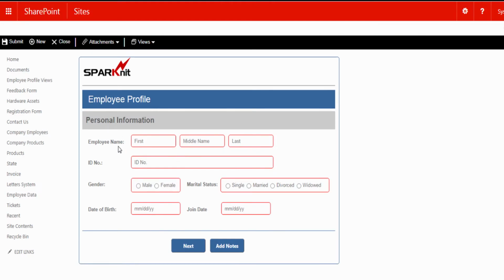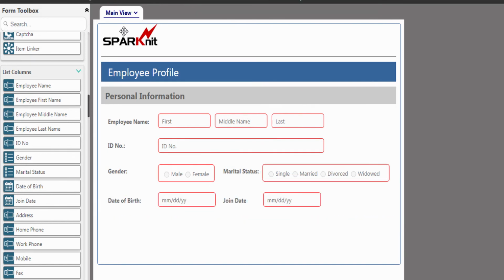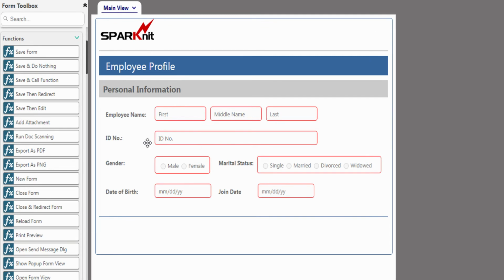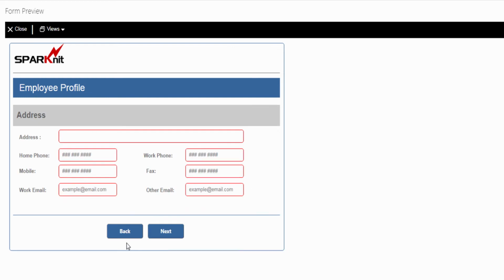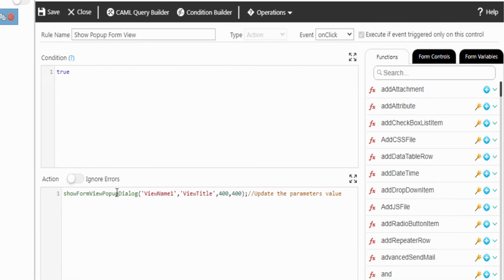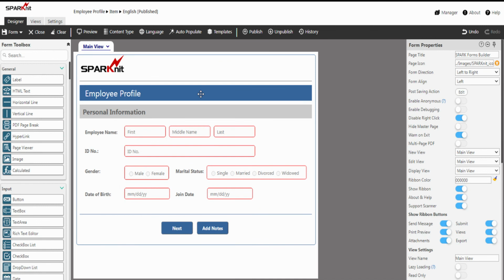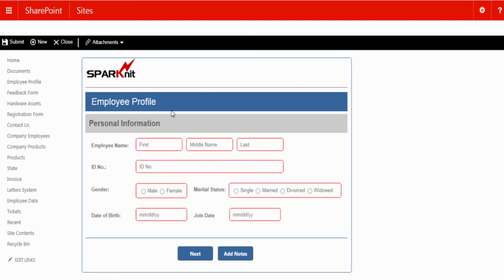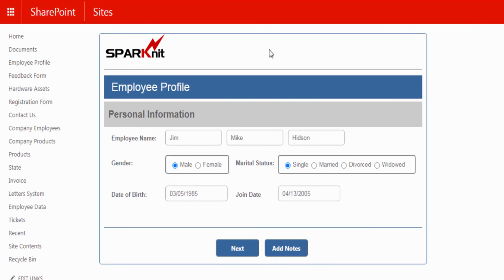How to create and use Form Views Using SPARK Forms Builder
This video will show you how to create and work with the form views by using SPARK Forms Builder. Through this feature you will be able to easily create multi-views for your forms, they can use them to create form paging, build wizard forms, provide more data and information, and split large complex forms and simplify them for both the user and you as well.

you will be able to create a default view for each state of the form [New, Edit, Display] and will be able to customize the top ribbon buttons of the form for each view by hiding or showing the buttons as desired or even removing the entire top ribbon if the designer needs to focus on controlling the form through the custom buttons in the form itself.

you will also be able to show the form views in a popup dialog from within another form; this is very efficient for cases in which you want to keep all the information and details on one page. The performance of the form and its views is magnificent, as the data are distributed in different locations and there is not much consumption for the client/server machines' resources. This feature will also allow you to combine multiple lists/forms in one single form and act as a centralized actions page for the site’s users.

00:00 Chapter 01: Introduction
00:49 Chapter 02: Create Form Views
02:50 Chapter 03: How to switch between Form views
04:50 Chapter 04: Create a Popup Form view
06:35 Chapter 05: Create a Custom form view
08:53 Chapter 06: Customize Top Ribbons Buttons